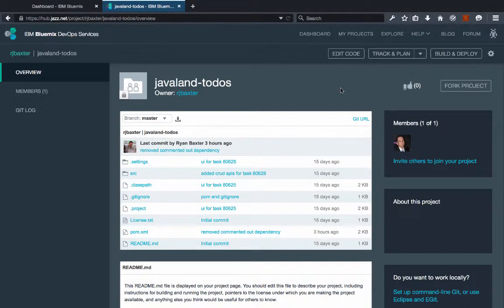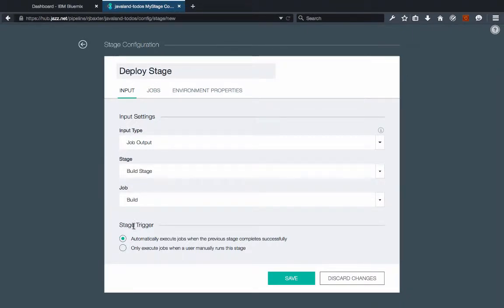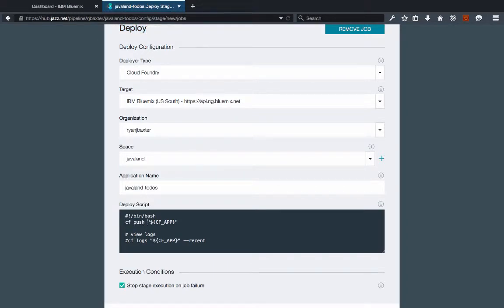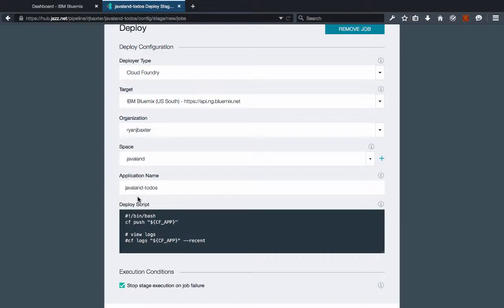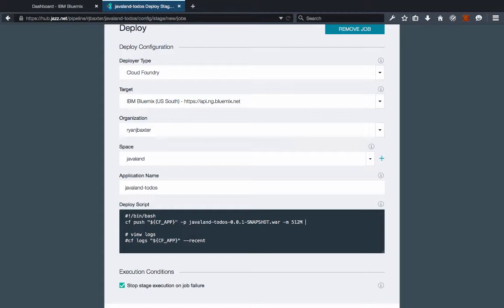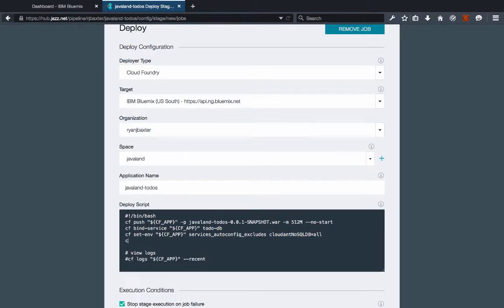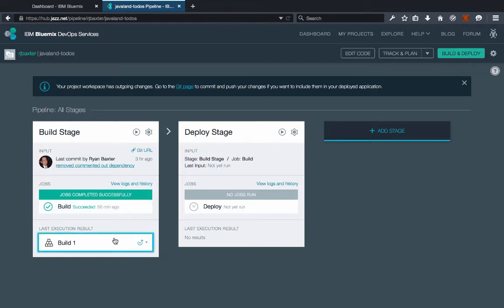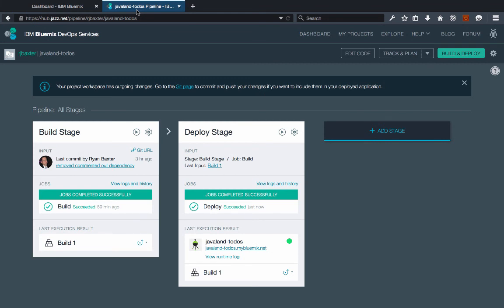Deploying Maven Projects To Bluemix With IBM DevOps Services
Demonstration on how to deploy Maven builds to Bluemix with IBM DevOps Services.